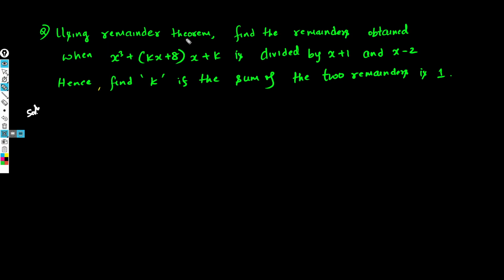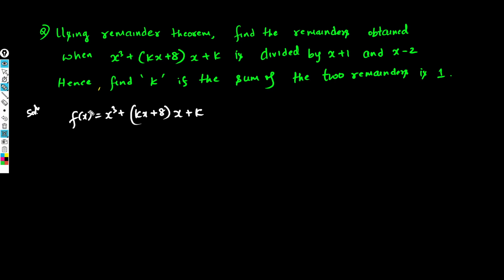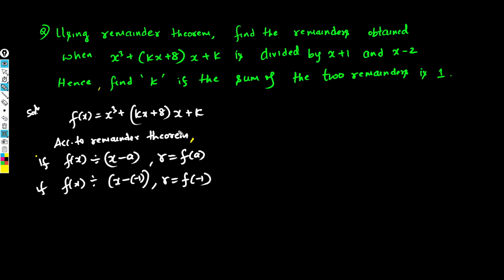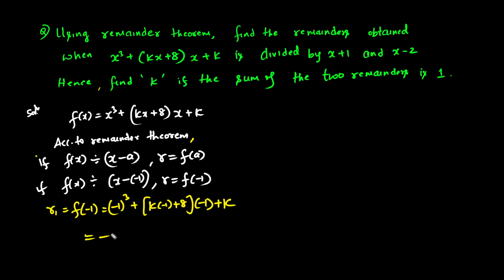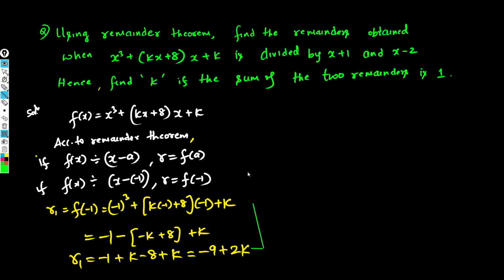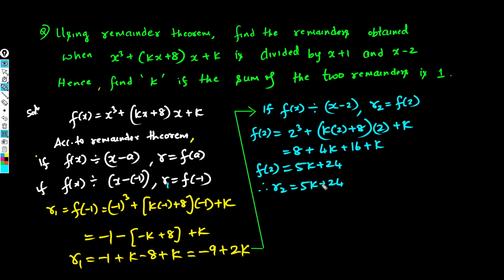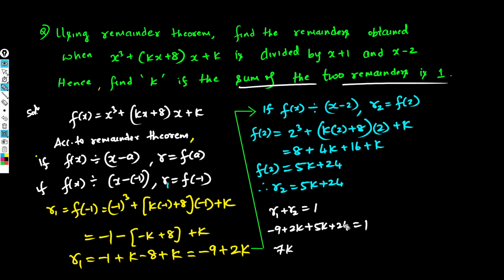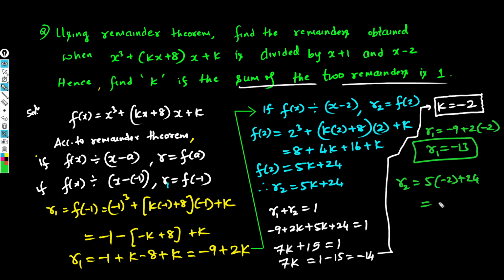Remainder Theorem Problem SOLVED (You Never Saw This Coming) | x³ + (kx + 8)x + k | SAT | GRADE 10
In this video, I solve a tricky polynomial problem that combines the Remainder Theorem with algebraic manipulation. You'll learn:
✅ How to apply Remainder Theorem to find remainders
✅ Setting up and solving equations with remainder conditions
✅ Finding the value of k when sum of remainders equals 1
✅ Perfect for CBSE Class 10, ICSE, and competitive exams

PROBLEM:
Using the Remainder Theorem find the remainders when x³ + (kx + 8)x + k is divided by x + 1 and x - 2. Hence find k if the sum of the two remainders is 1.

SOLUTION:
P(-1) = -13
P(2) = 14
Sum = 1 ✓
Therefore, k = -2

⏰ TIMESTAMPS:
0:00 Problem Introduction
0:15 What is Remainder Theorem?
0:45 Finding P(-1) - Remainder at (x+1)
1:50 Finding P(2) - Remainder at (x-2)
2:55 Setting up the equation
3:30 Solving for k
4:15 Verification and final answer
4:50 Important Tips & Tricks
5:21 Outro & Next Video

📚 TOPICS COVERED:
Remainder Theorem, Polynomial Division, Algebraic Equations, Class 10 Mathematics, IB, IGCSE, ICSE, SAT, CBSE Maths, Competitive Exam Preparation

⭐ IF THIS VIDEO HELPED YOU:
→ Turn on notifications for weekly uploads